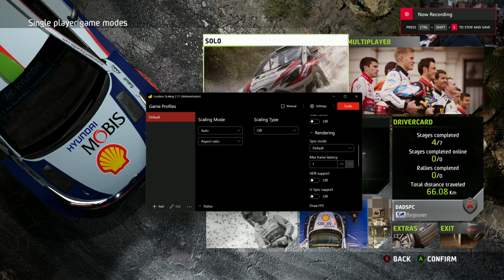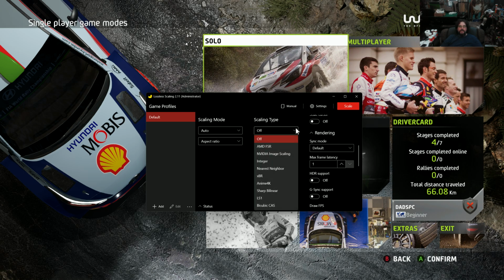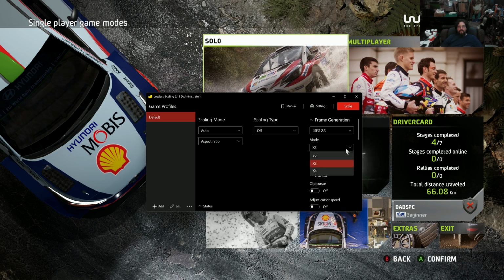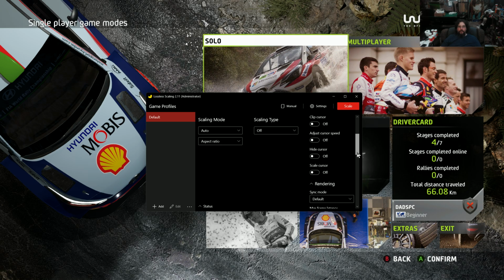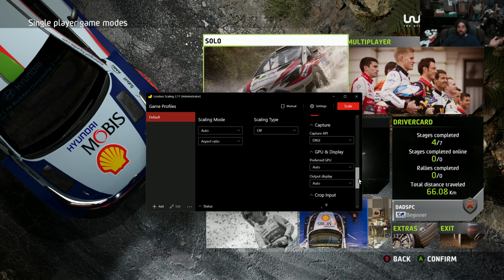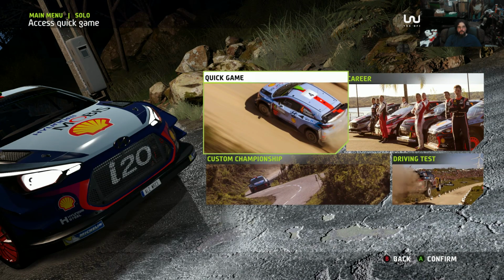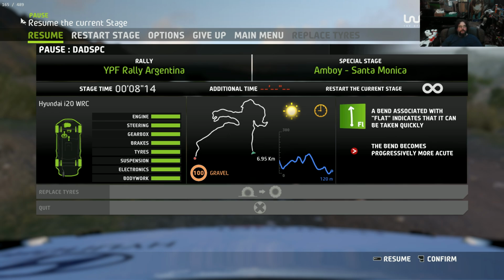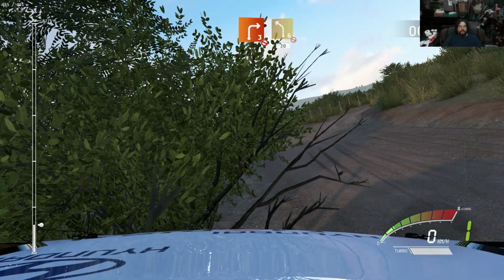Lossless Scaling FPS Frame Generator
Upgrade your video card without upgrading your video card!